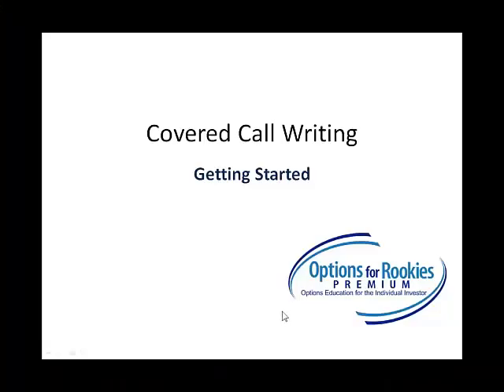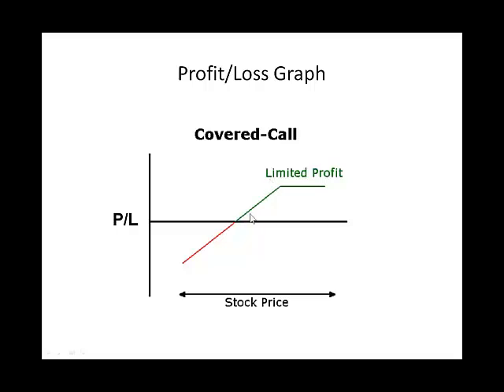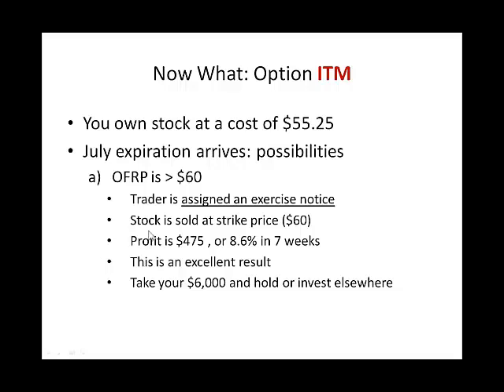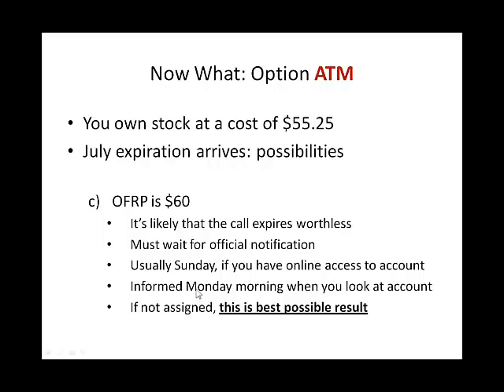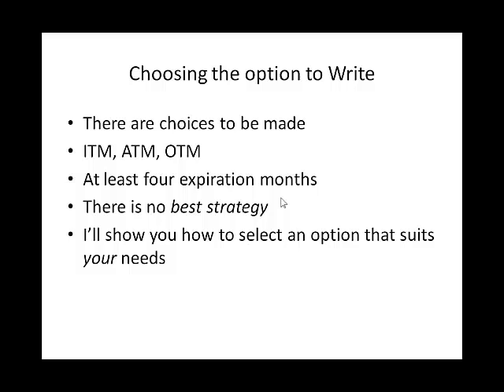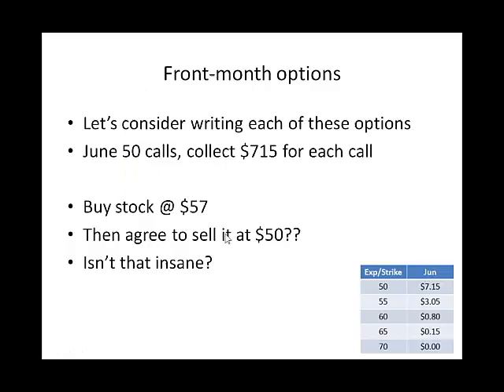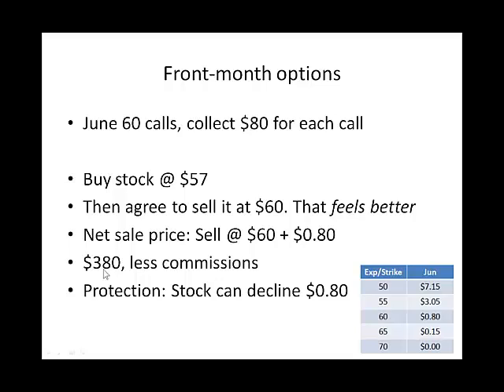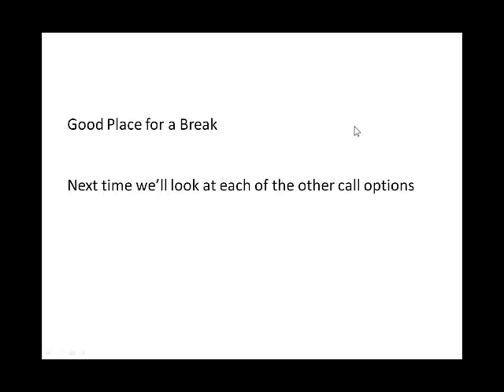Writing Covered Calls. Part I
47-minutes. Introduction to covered call writing. Plus video offers suggestions for brand-new option traders on opening a brokerage account.

The remainder of the lesson appears in Part II.